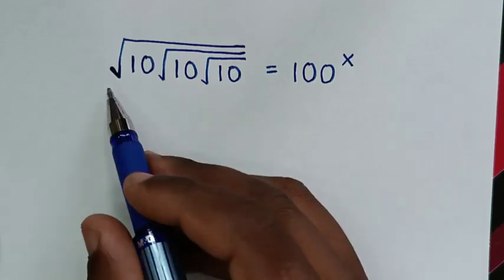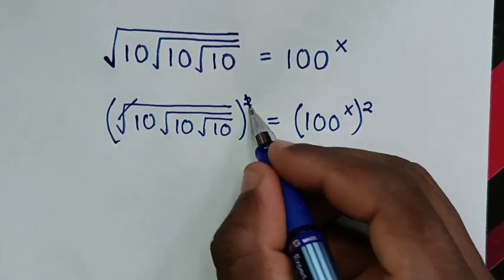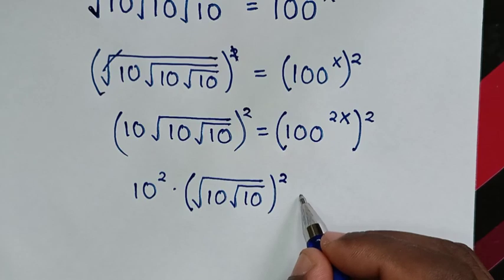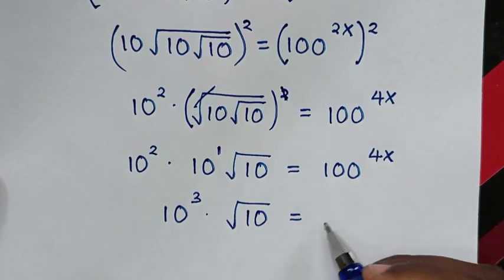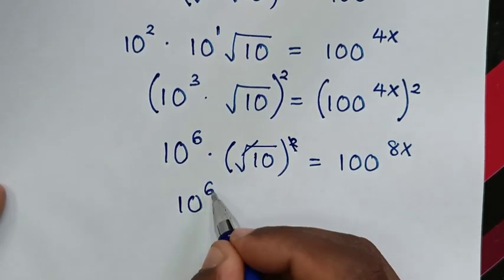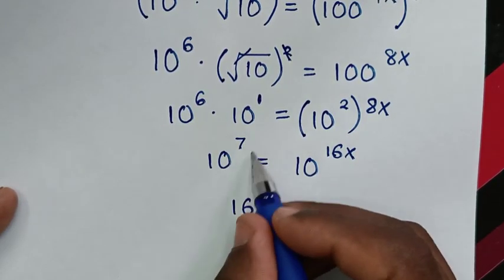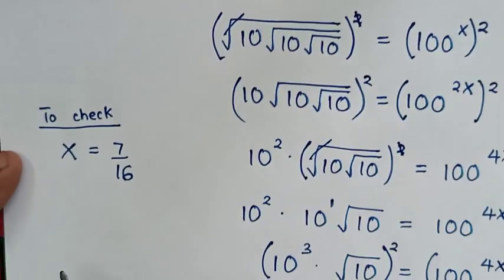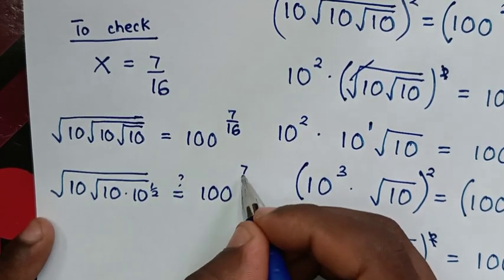Germany | Can you solve this ? | A Nice Math Olympiad Algebra Question